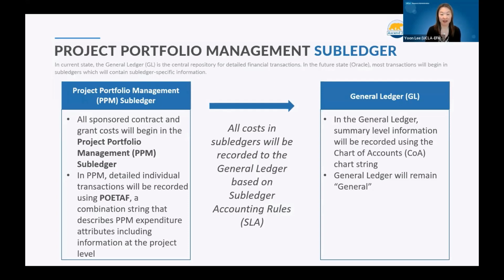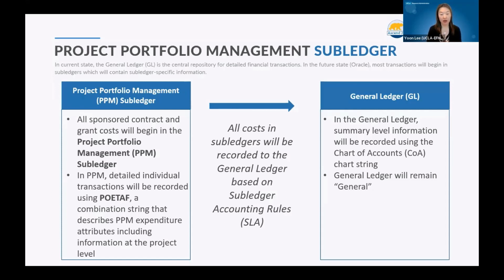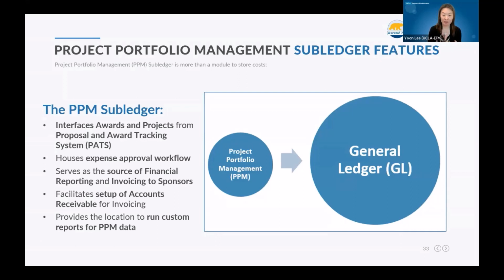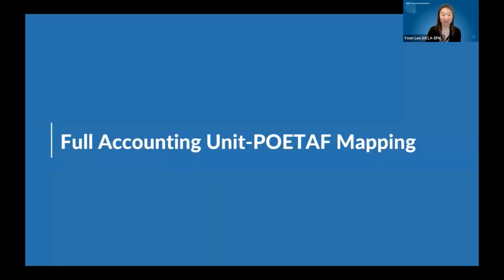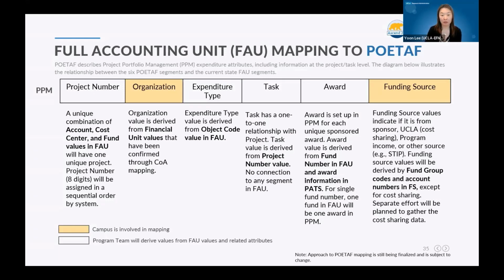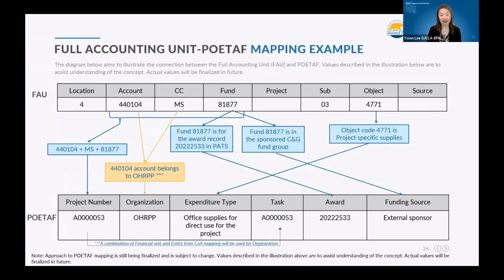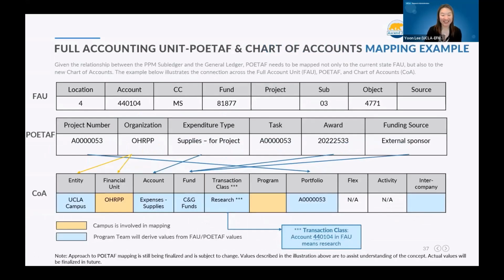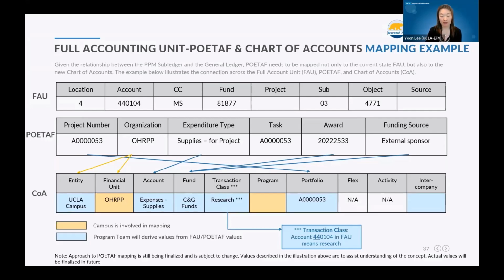Introduction to the PPM and POETAF